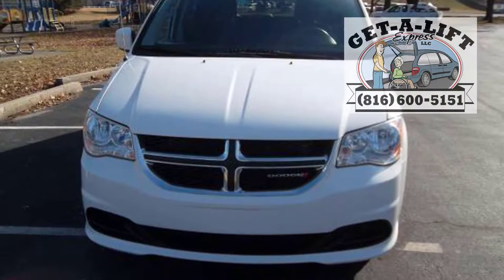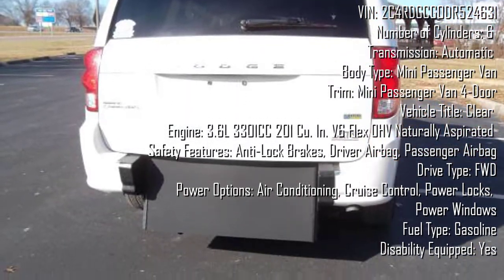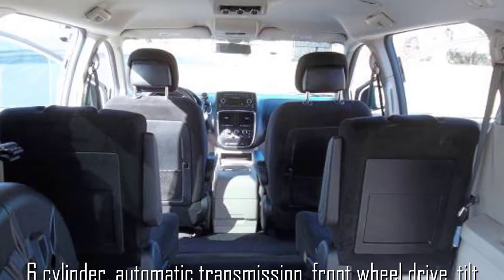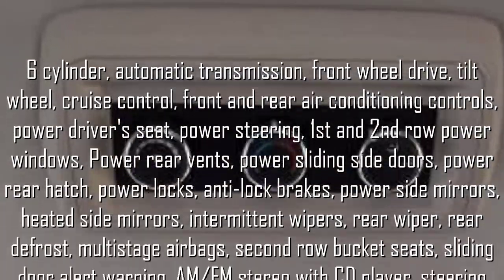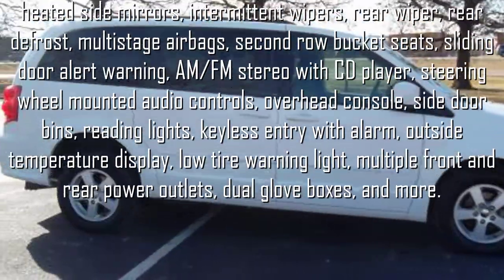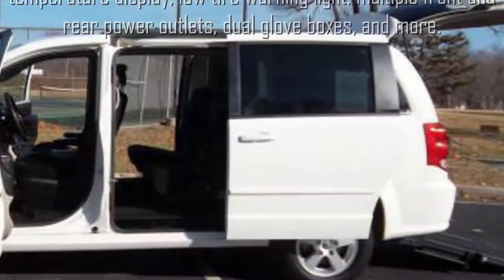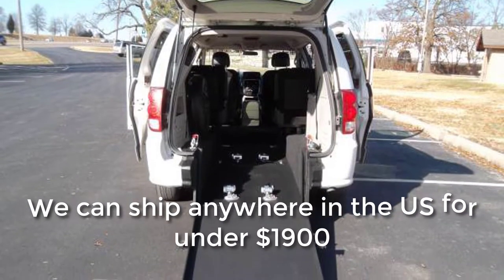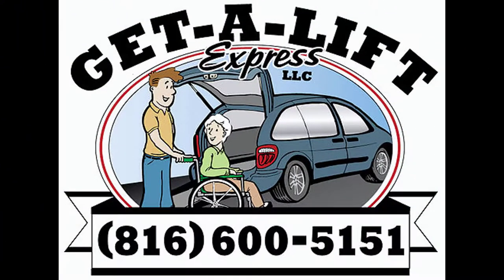2013 Dodge Grand Caravan SXT Handicapped Accessible Wheelchair Van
2013 Dodge Grand Caravan SXT Handicapped Accessible Wheelchair Van